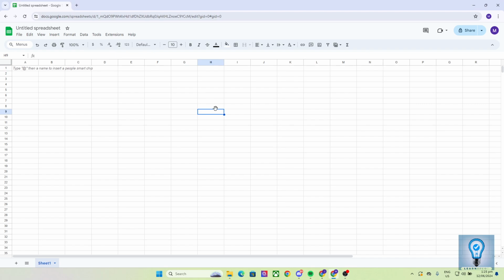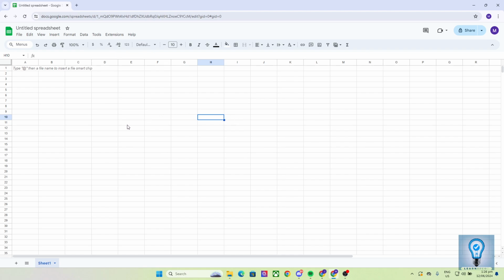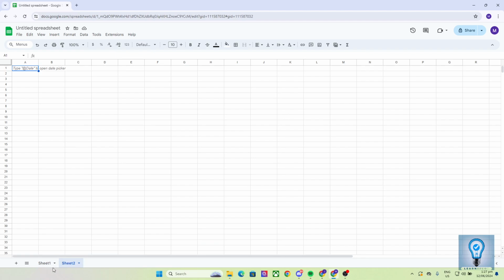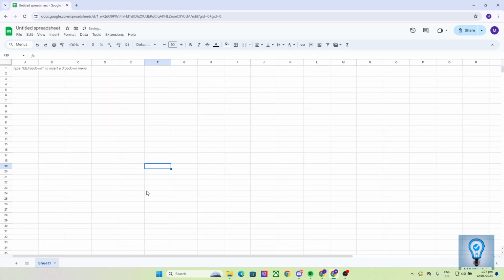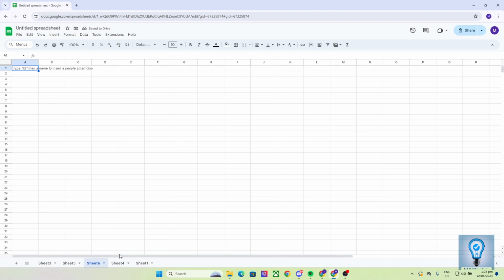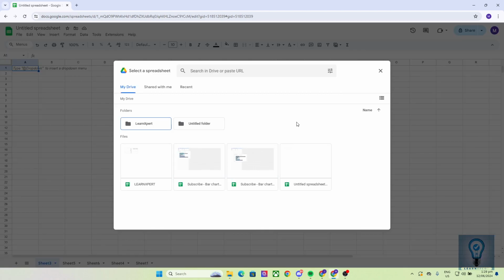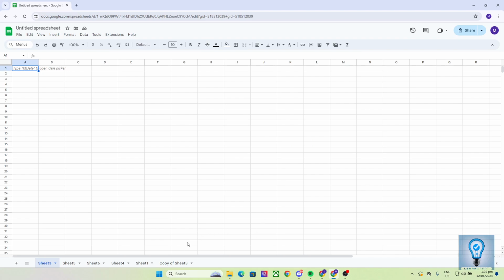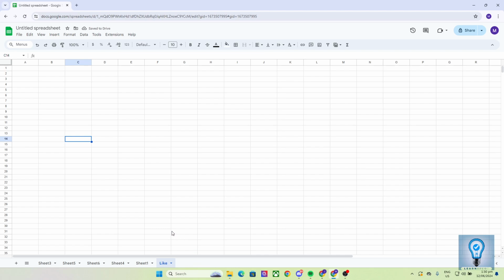Google Sheets is a MESS (and how to fix it)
Learn how to insert, delete, move, and rename worksheets in Google Sheets in 2024 with this concise tutorial. Enhance your spreadsheet management skills and streamline your workflow with these easy-to-follow steps.